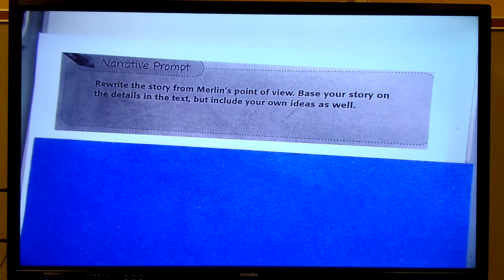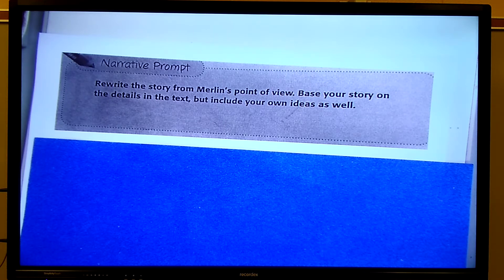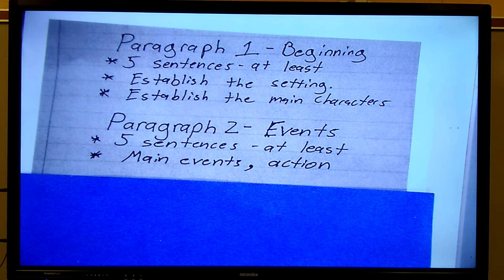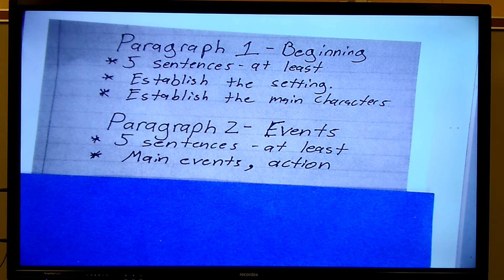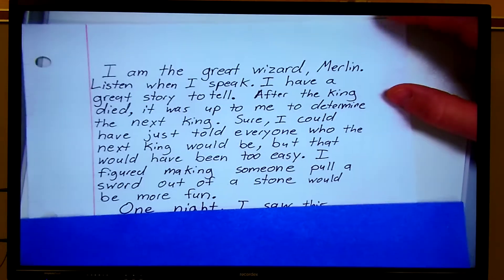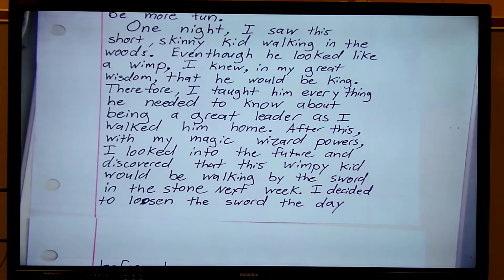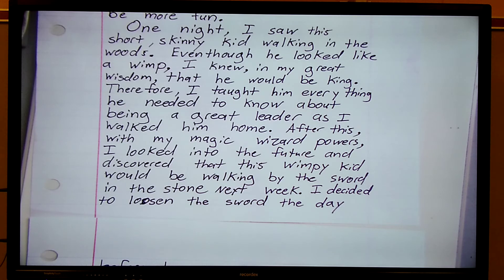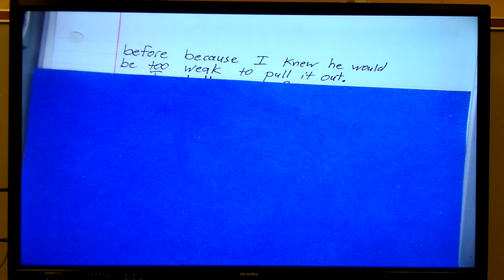Narrative 5, Part 2